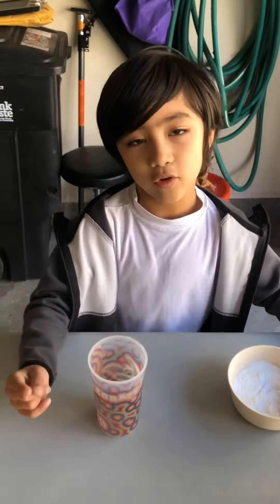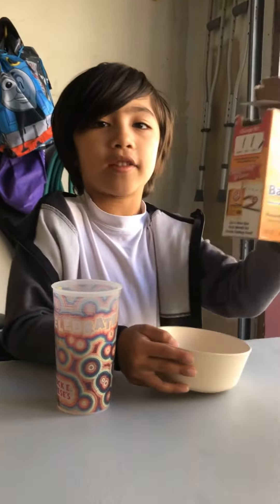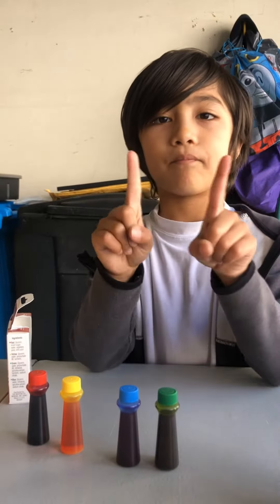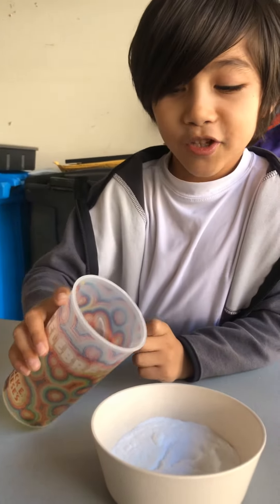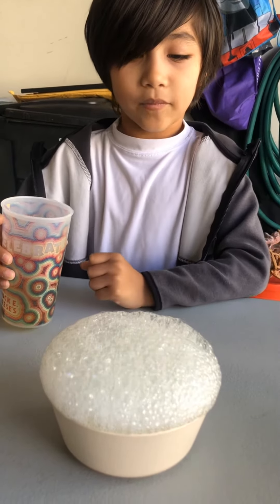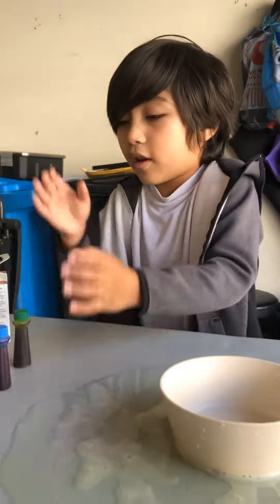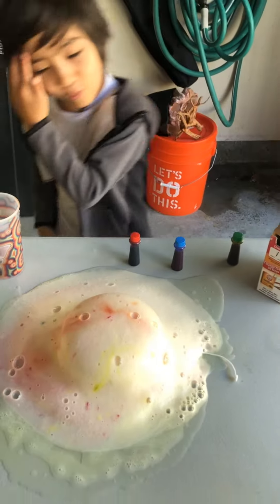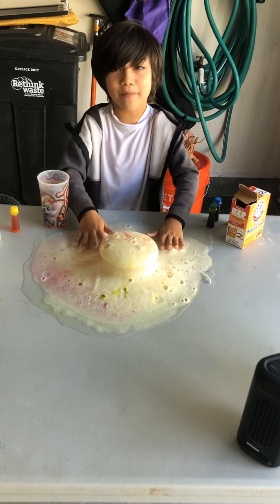Science Take 2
Making a mess